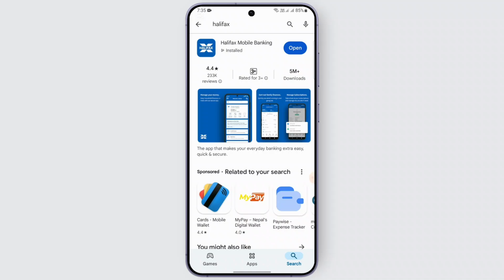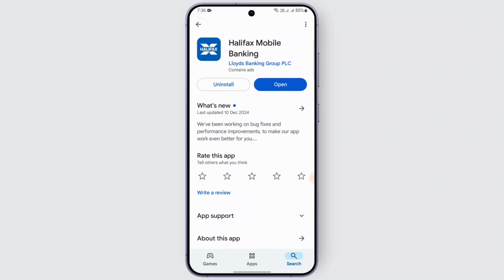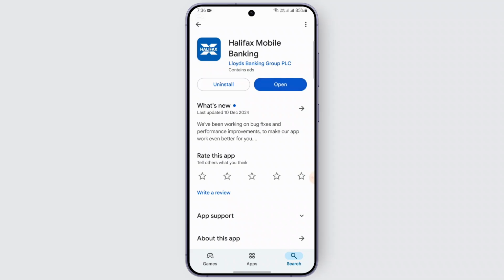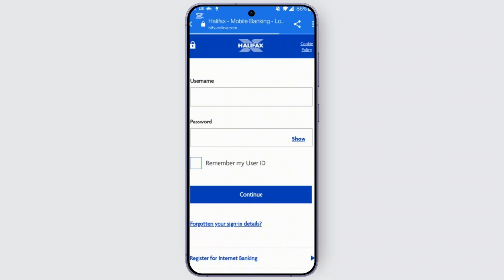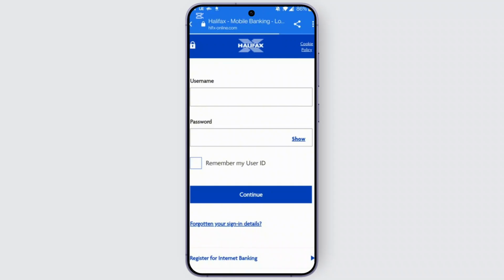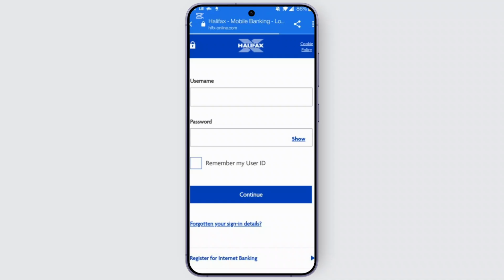How to Login into Halifax Mobile Banking App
How to Log in to Halifax Mobile Banking App (2025)!
Need to access your Halifax Mobile Banking account? This video will guide you through the steps to log in to the Halifax Mobile Banking app on your phone. Whether you're asking, "How do I log in to Halifax Mobile Banking?" or need help with your credentials, this tutorial has you covered. Watch now to learn how to securely log in to your Halifax Mobile Banking app today!

Timestamps:
00:00 How to Log in to Halifax Mobile Banking App
00:10 How Do I Access My Halifax Bank Account on the Mobile App?